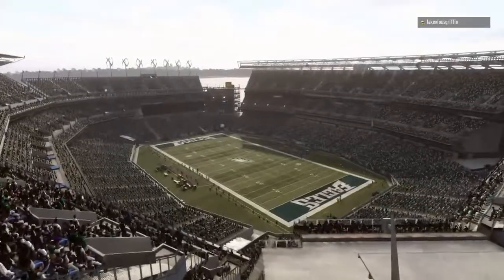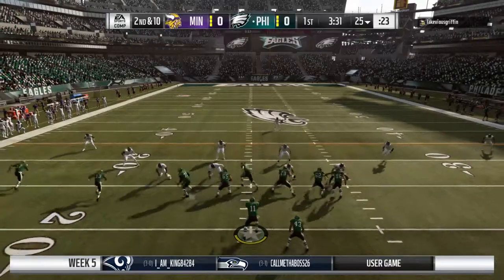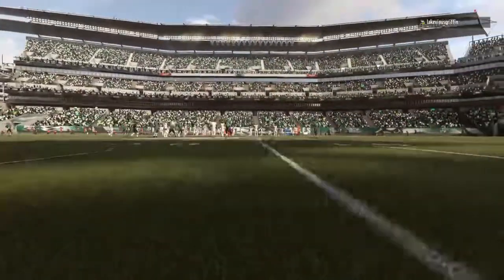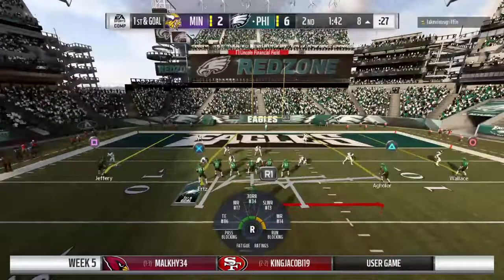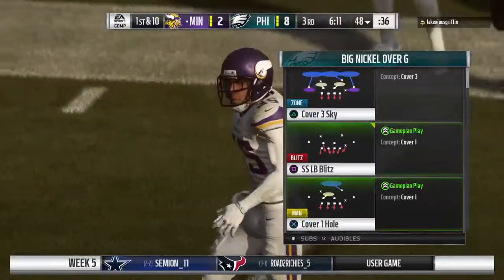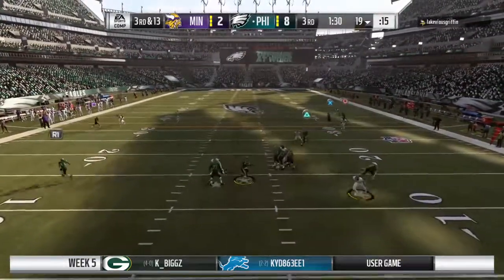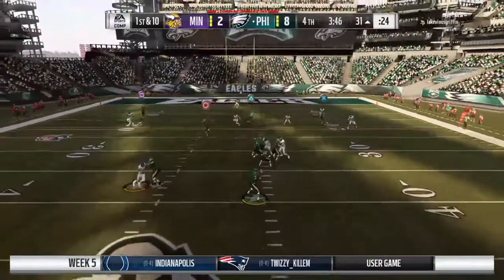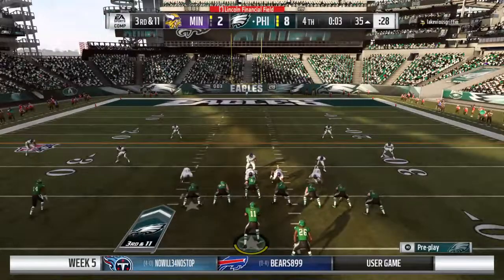grabiel2012's Live PS4 Broadcast